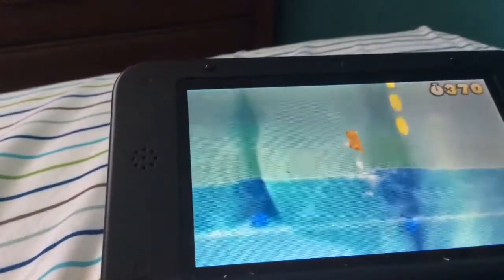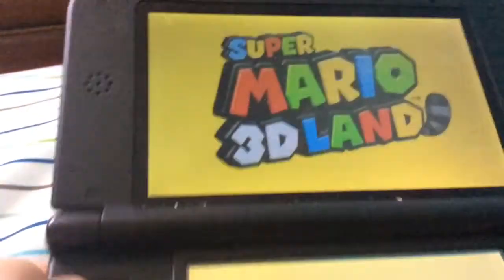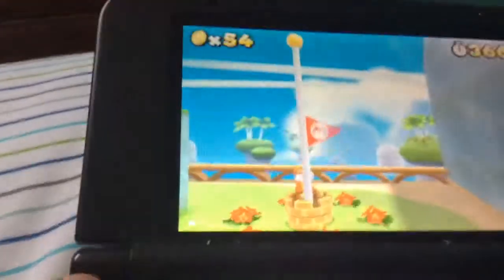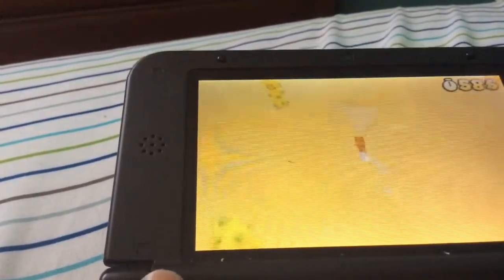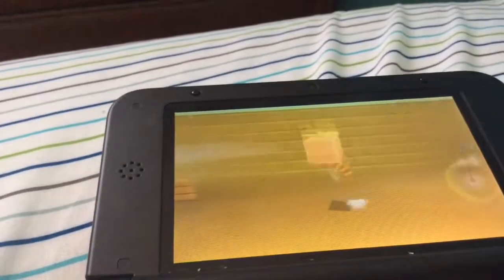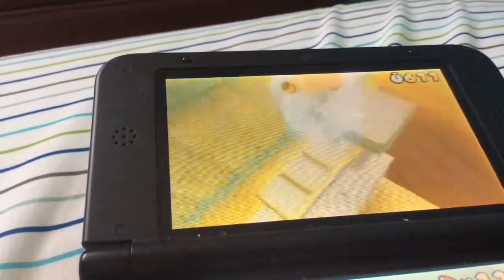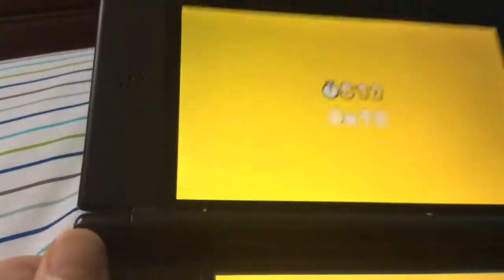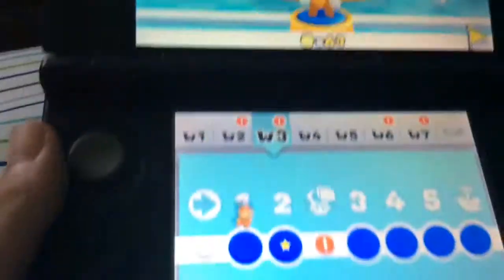Super Mario 3d land speed running tricks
I figerd out Thea's a long time ago whele hear they go